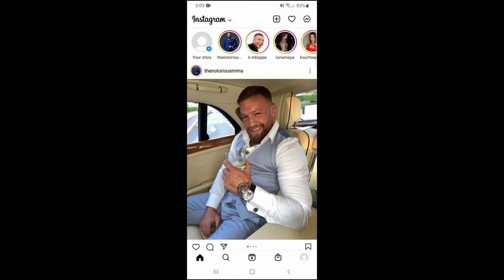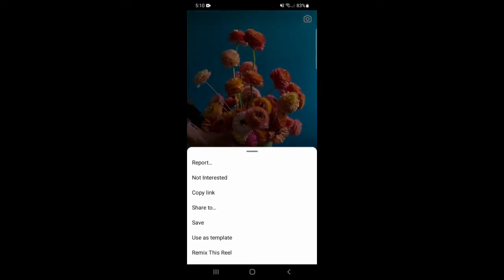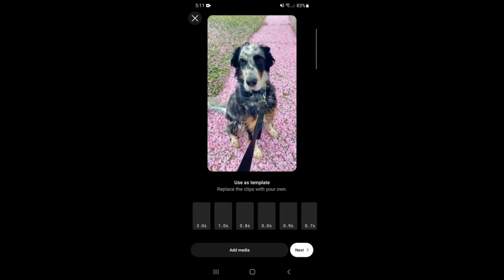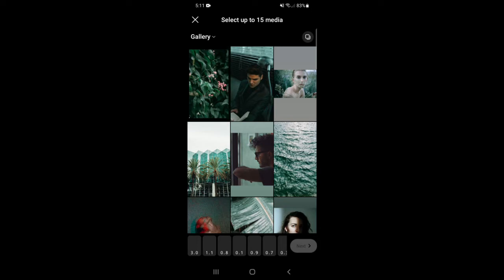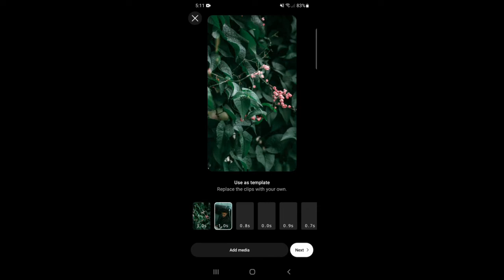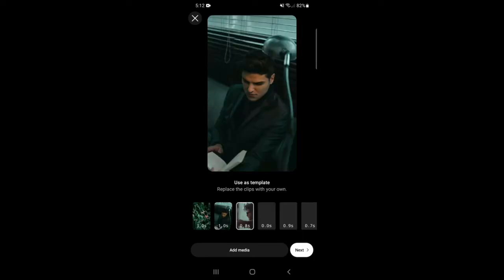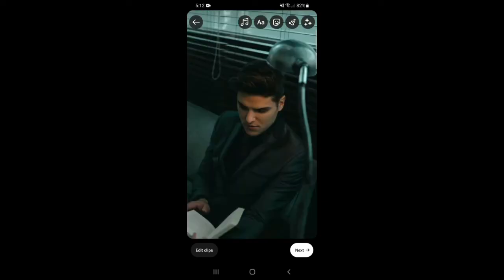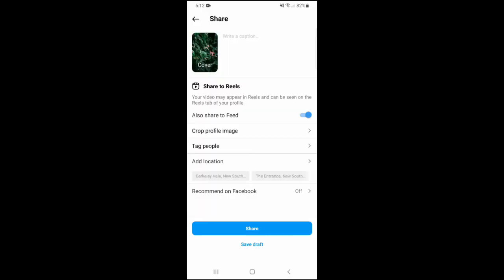How to Use an Instagram Reel as a Template | Easy Guide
Learn how to use an Instagram reel as a template